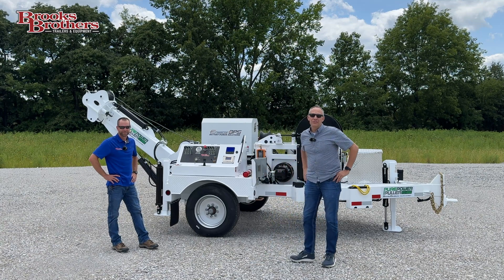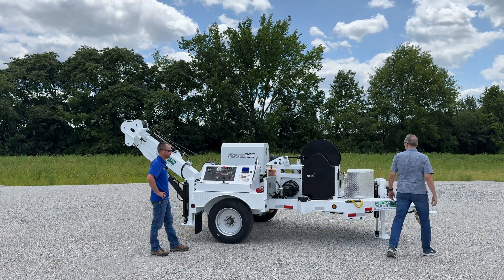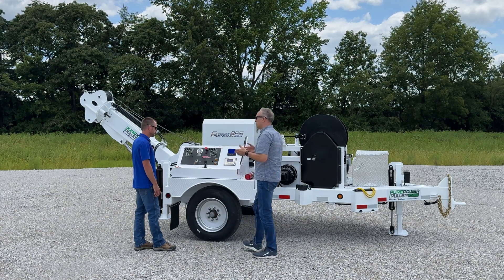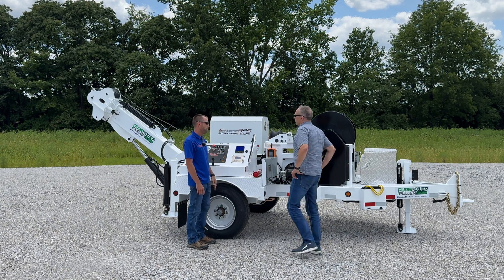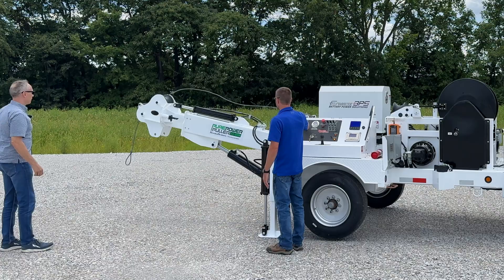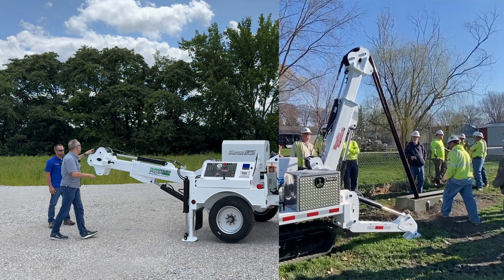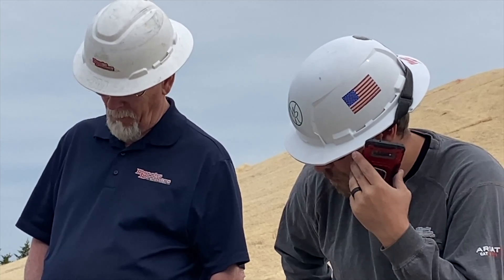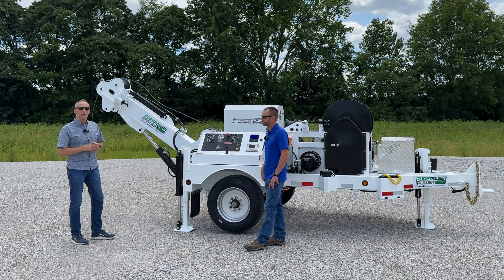Electric Powered Underground Cable Puller - ECO-8000 Pure Power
This fully-electric underground pulling unit is up to the task with 8000 lbs. of pulling capacity.  Check out this walk around video describing various features and capacity of this unit built for tough pulls in the electric distribution industry.

Our team at Brooks Brothers Trailers manufacturers a wide variety of equipment used in the utility and energy sectors.  Our quality products include Cable Reel Trailers, Pole Trailers, Overhead Pullers, Underground Pullers, and Bullwheel Tensioners.